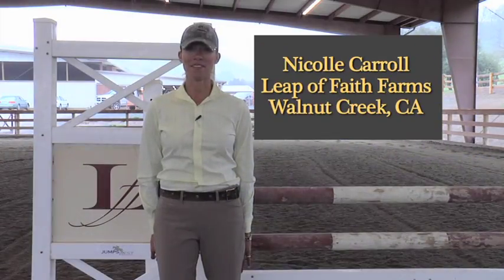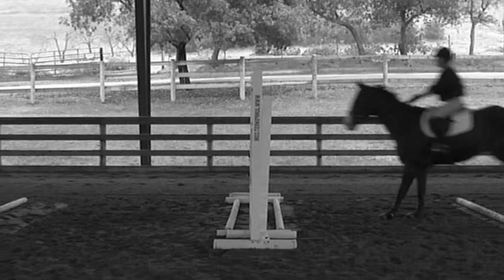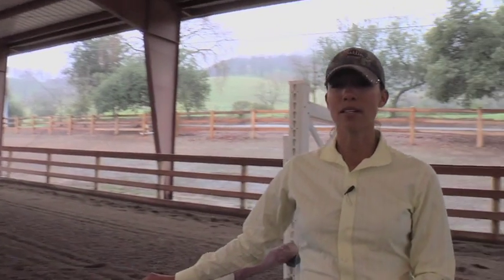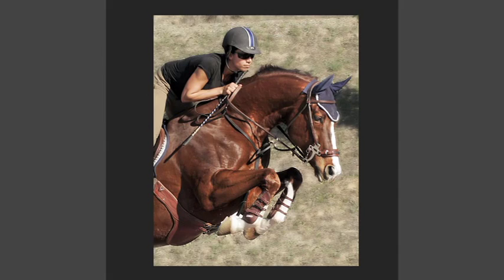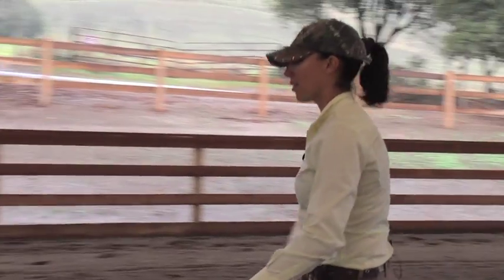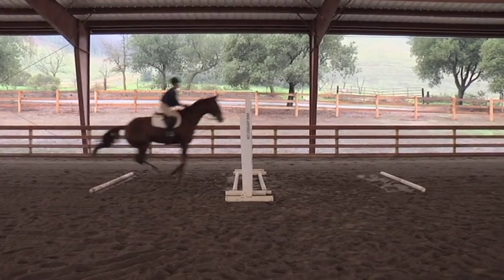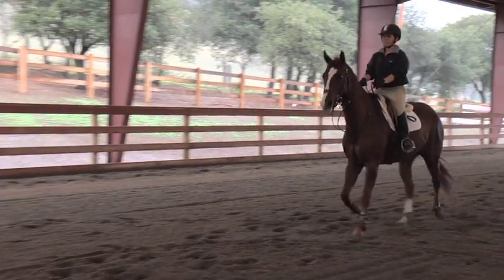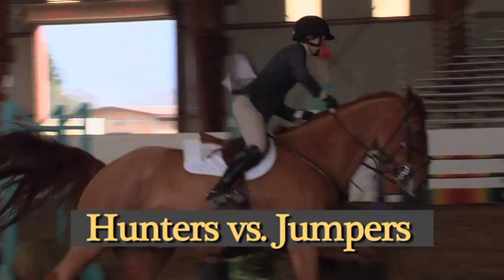How To Set Ground Lines For Jumps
Nicole Carroll trains and teaches Hunters, Jumpers and Equitation out of Leap of Faith Farms in Walnut Creek, CA. Her comprehensive program allows horses and riders to develop from the schooling show level through A circuit competition. An A circuit competitor herself, Nicole has successfully shown as a professional in all divisions - from the Pre-Green hunters through Grand Prix jumpers. Nicole believes firmly in instilling positive values in her students, the most important being a love and appreciation for horses. Still photos in this video are used with the permission of Jessica Robinson of EquusUnbridled Photography, based in San Ramon. Jessica is dedicated to providing beautiful equine images through portraits, show coverage, stallion promotion, and sales.